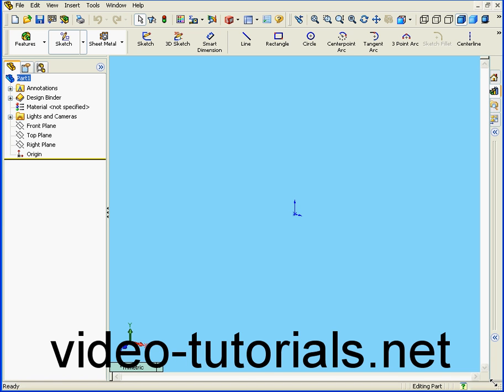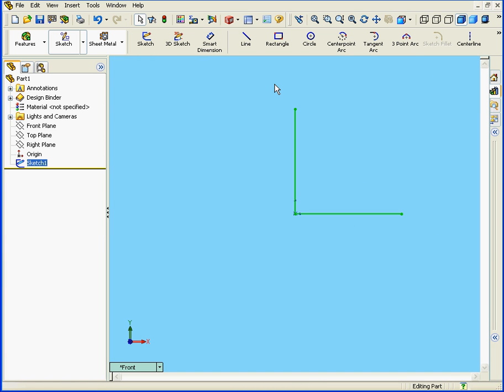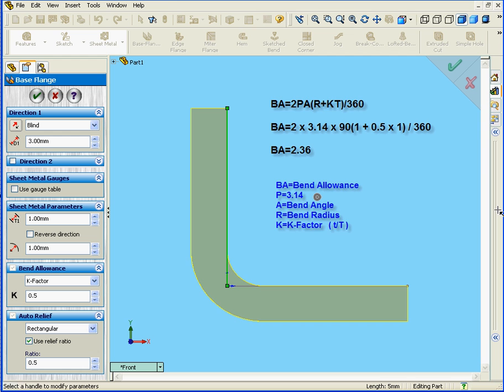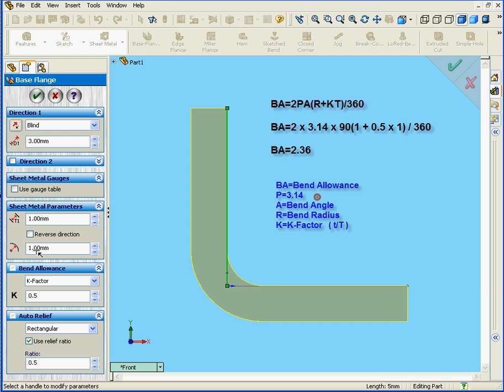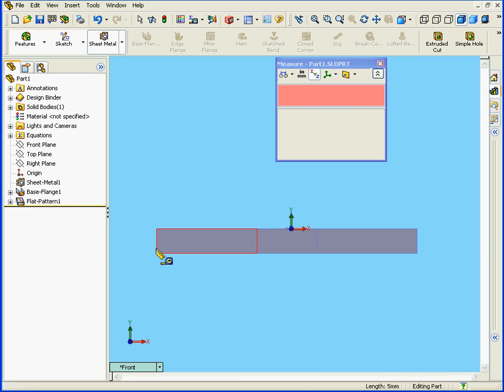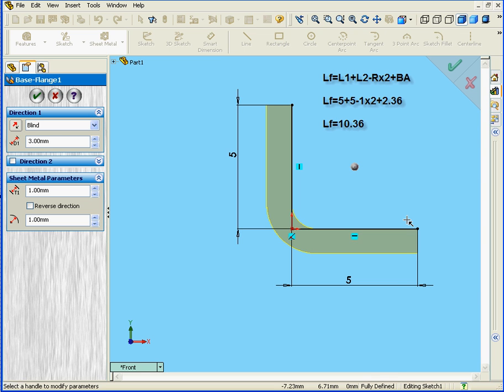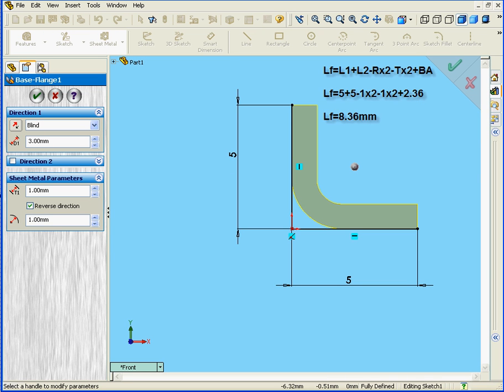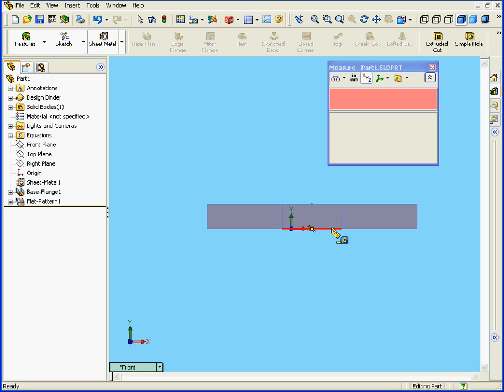solidworks training Sheet Metal